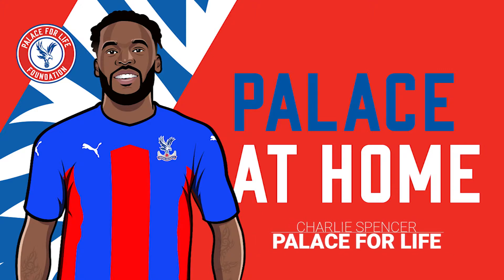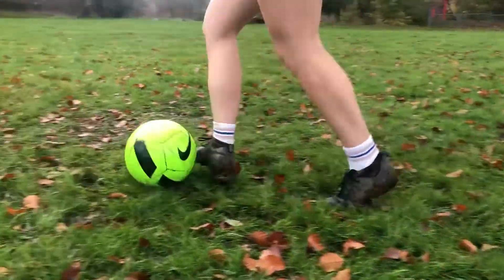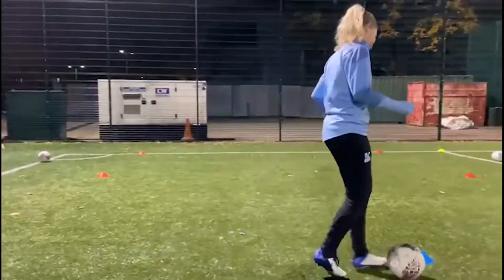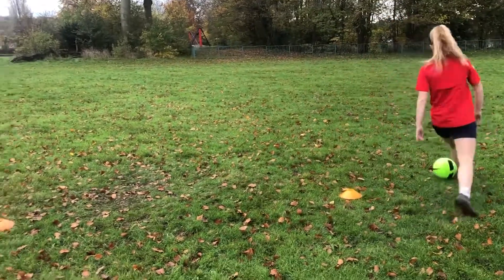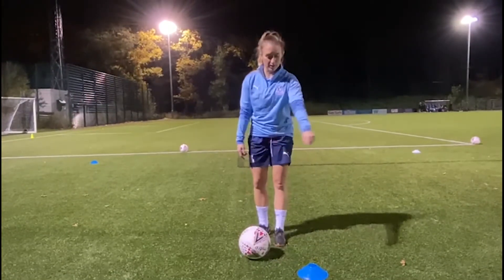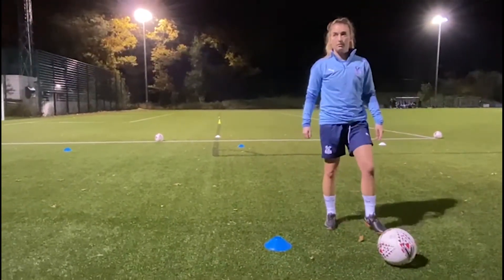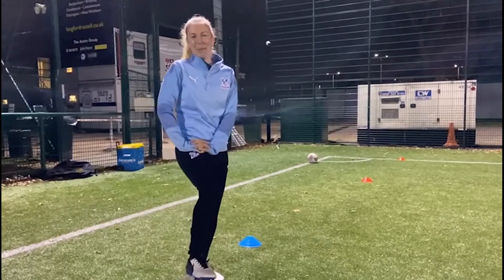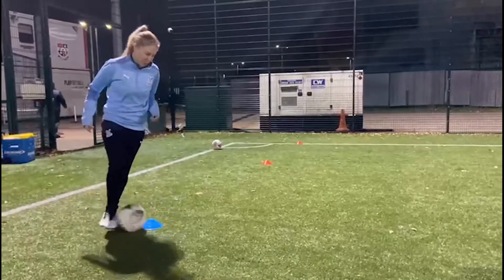Palace at Home - Football Online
Join Coach Charlie and Amber and Ashley from Palace Women's Team as they take you through some dribbling exercises to keep your skills sharp at home!